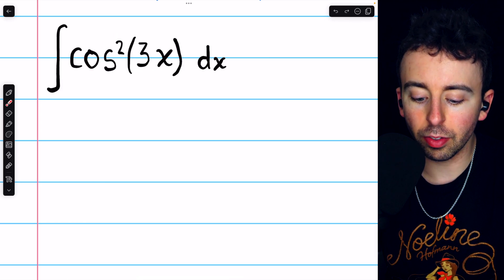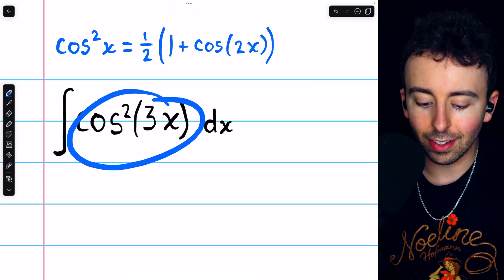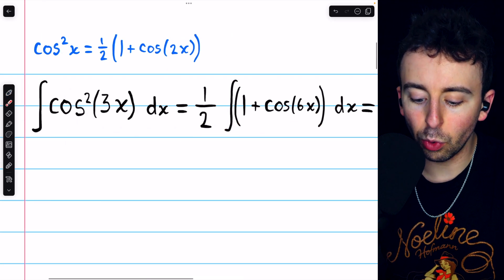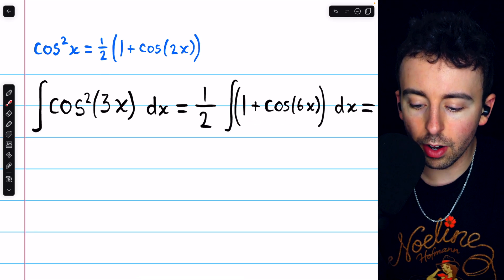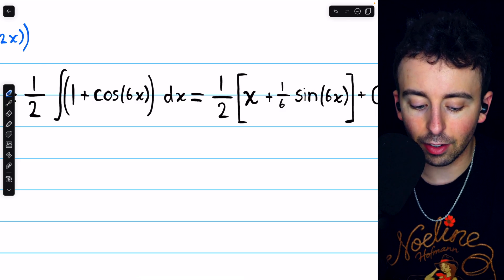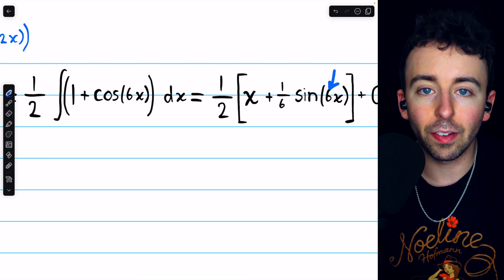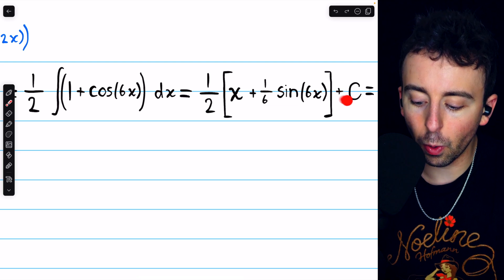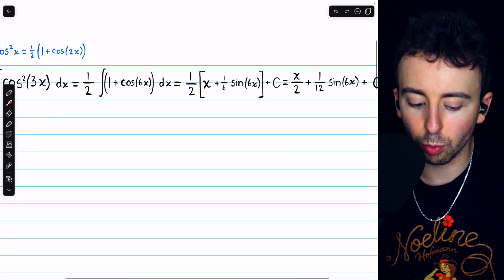Integral of cos^2(3x) | Calculus 2 Exercises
We integrate cos^2(3x) by rewriting cos^2(3x) with the power reducing formula cos^2x=(1/2)(1+cos(2x)). Then it's a basic integral.